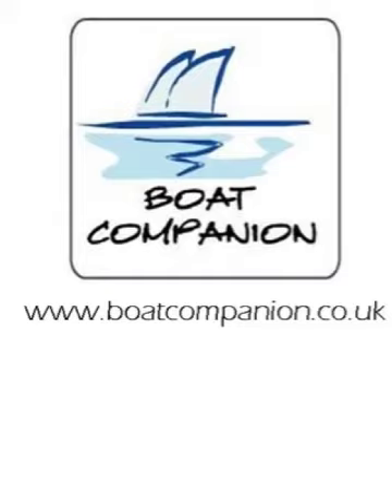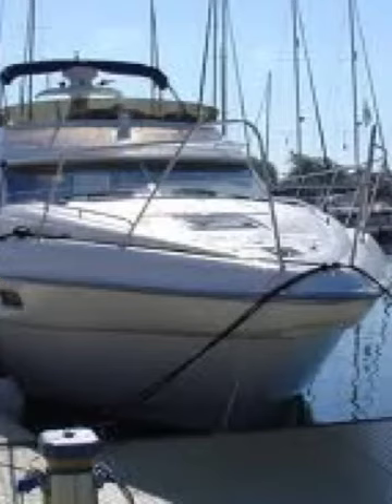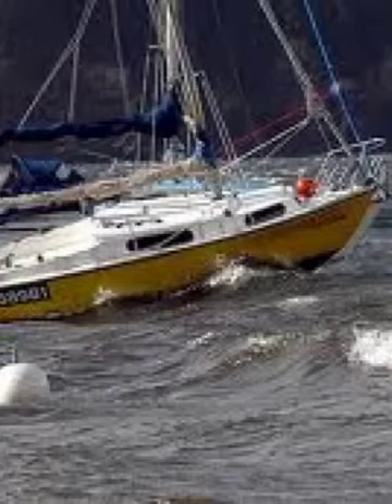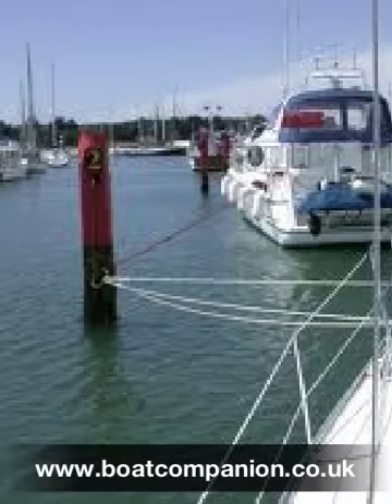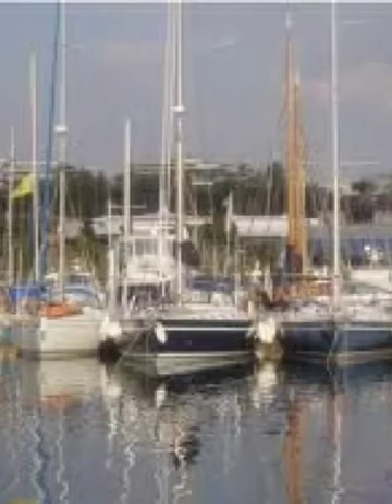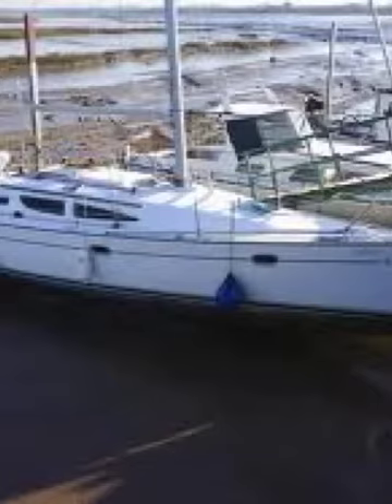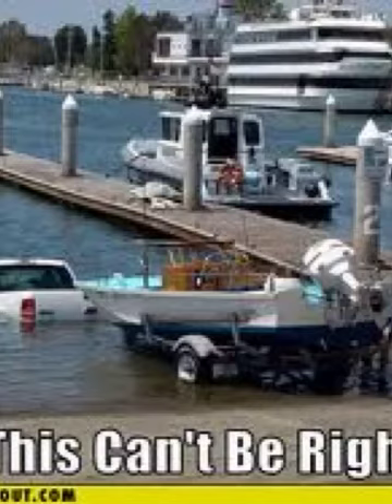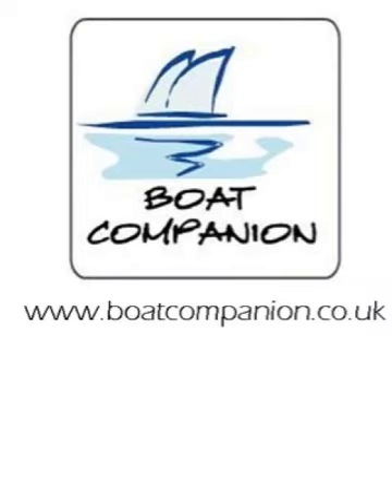Boat Companion- Choosing a Berth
Module 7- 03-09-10- Choosing a berth- The seventh in a series of information videos on the topic of boat buying. These videos are produced by Boat Companion a yacht and powerboat acquisition agency. Boat Companion helps clients to navigate a safe passage to the purchase of their dream boat from the moment they decide to take to the water, right though to finding a berth.

This seventh video discusses the things to consider when choosing a berth for your yacht or powerboat. It looks at the relative costs of berthing and the positives and negatives of each option. For a full list of videos to be released over the 12 week period, refer to the Boat Companion